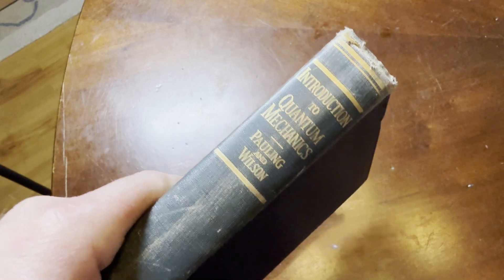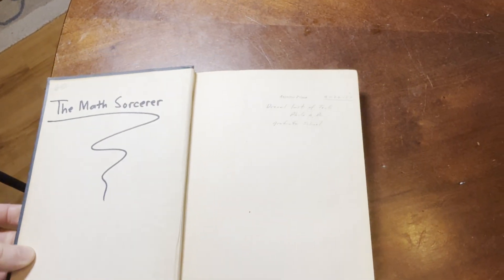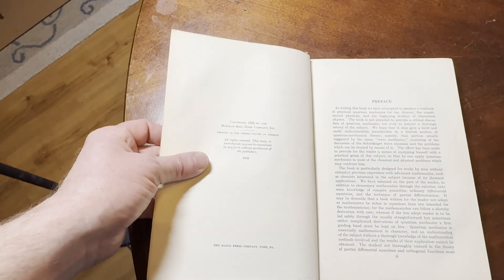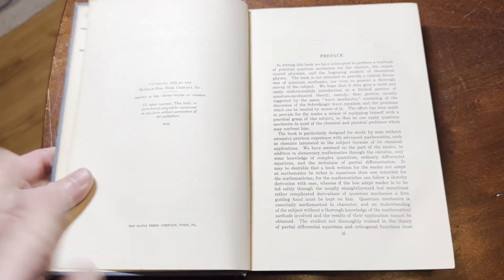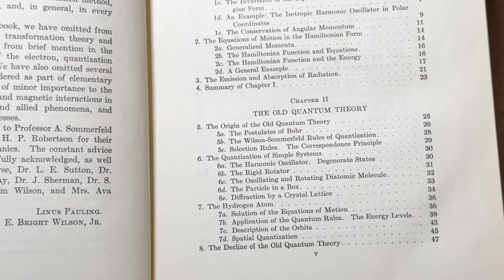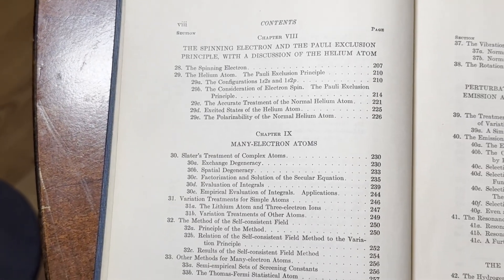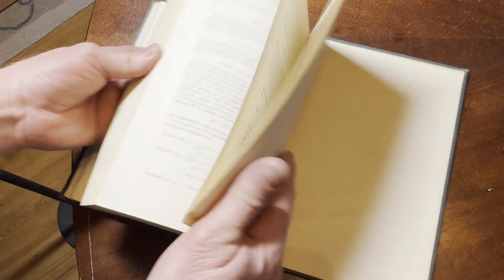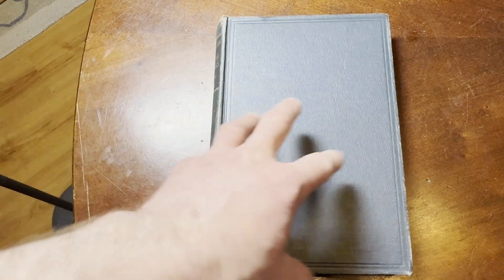Quantum Mechanics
In this video I will show you a book on Quantum Mechanics. This book is really old.